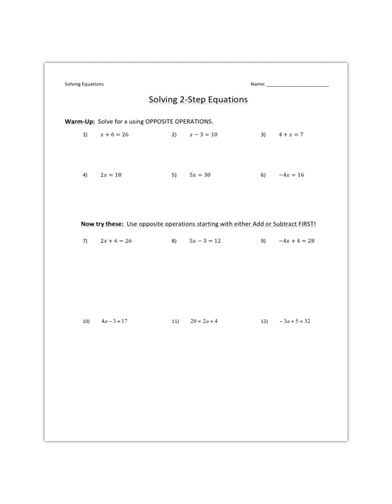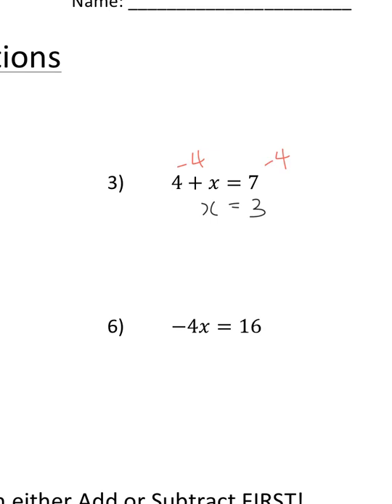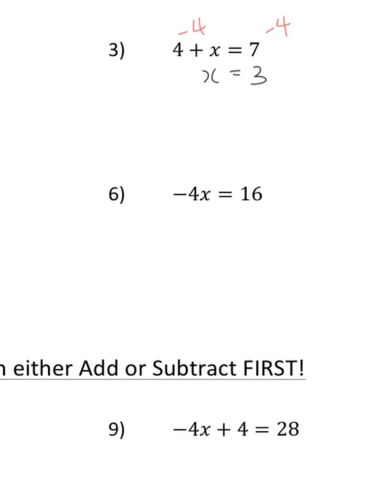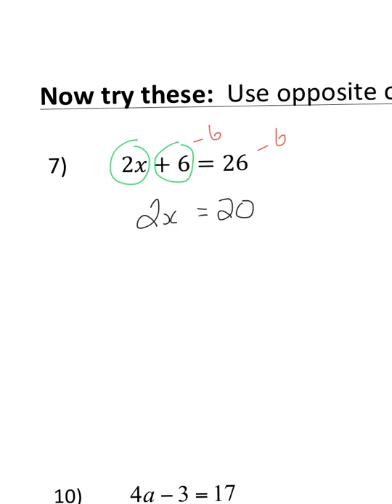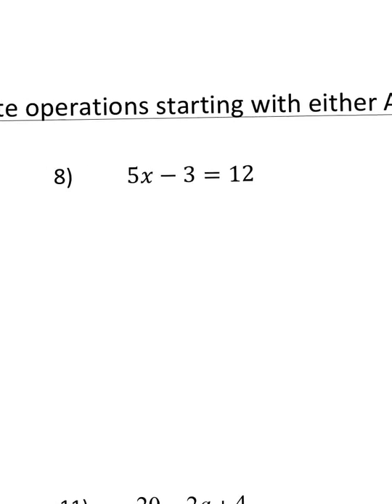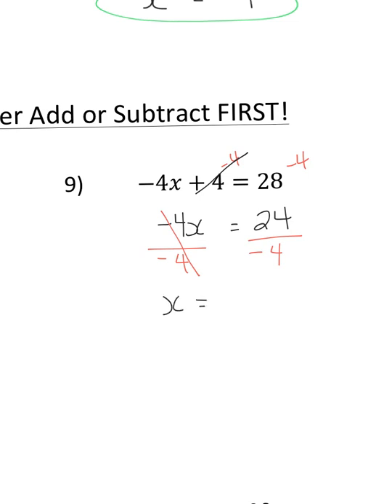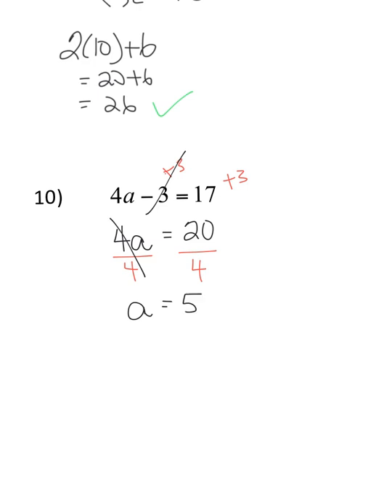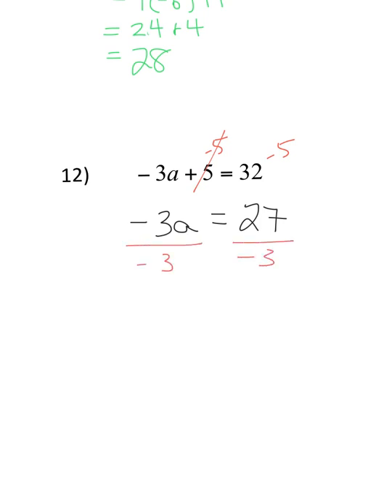Gr. 9 Lesson 2-Solving 2-Step Equations